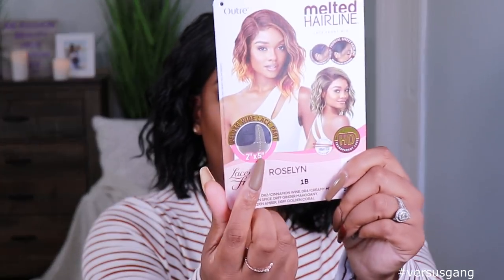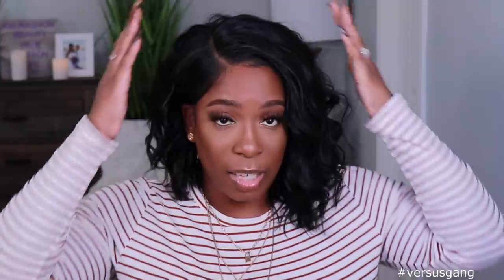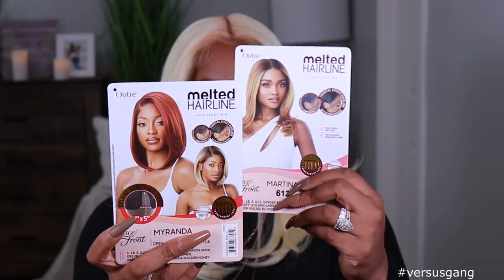🔥$40 VERSUS: Best Bob? | Outre Melted Hairline | ROSELYN + ZANDRA + MYRANDA + MARTINA | Wig Review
Hey wig baes! Back with another versus battle. This this time we are looking at the new bobs from the outre melted hairline collection.  Press play to see Roselyn, Zandra, and Myranda in action with a surprise visit from Martina. Which bob is the best? This wig review is in collaboration with wigtypes. Video by Kie Rashon.

Parts of this video IS sponsored however ALL thoughts expressed in this video are my own. You are not obligated to purchase any items mentioned in this video, linked in the description box or comments.

00:00 Welcome
00:55 Install (same for all units)
02:07 Roselyn 1B
05:16 Zandra DR2 Cinnamon Wine
06:58 Myranda DRFF Chocolate Truffle
08:58 Versus Battle
10:37 Martina Surprise
11:51 My Thoughts

WHAT KIE WORE:
Top: Walmart

WHAT KIE USES:
Knot Eraser
Huapan Mink Lashes
Mirror
Lapel Mic
Ebin Edge Control (family size)
GEX Beauty WIG GRIP (Brown)
Revlon Diffuser (blow dryer)

Black Owned Makeup:
JuviasPlace Eyeshadow

My Tea/Skincare:
TEAMI BLENDS # teamipartner
25% code:  KIE25

1. on front hairline
2. on sides to hairline and right above ears
3. down in back to nape of neck.
BIG HEAD FRIENDLY: 3 out of 3 points
BIG HEAD ASSOCIATE: 2 out of 3 points
TOO SMALL: 0 - 1 out of 3 points

DC GOGO Mix _ no longer available